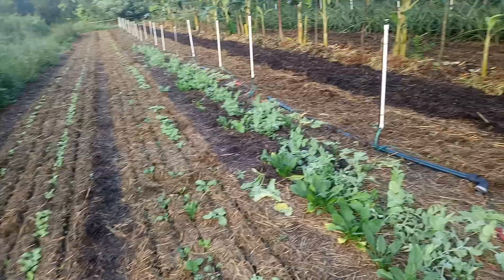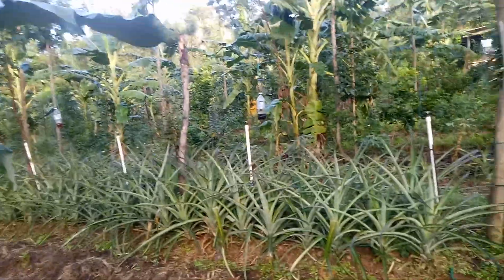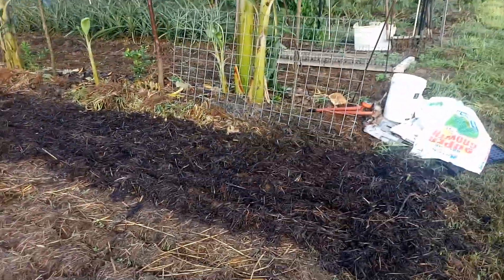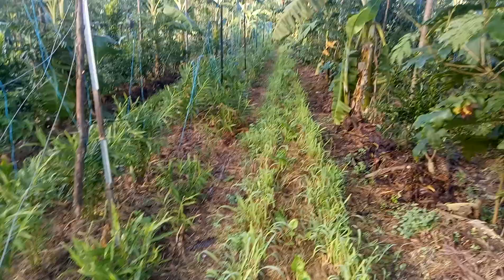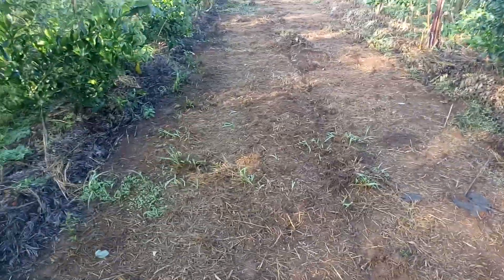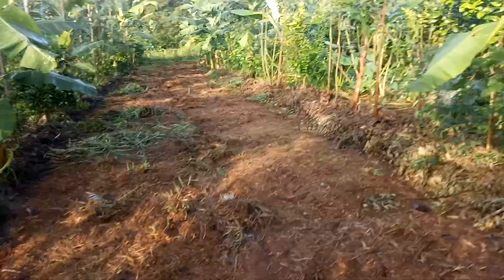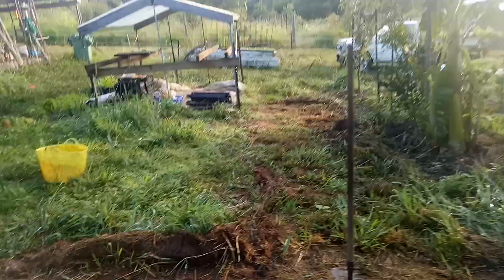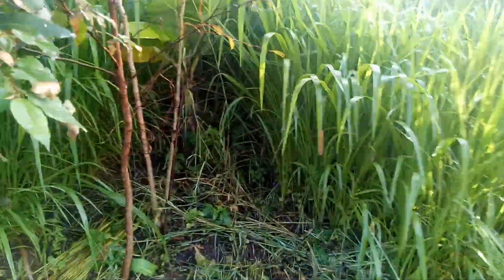Change of approach with paths and biomass production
Overview of why maintaining standard paths are entropic and counter productive in a macro organism